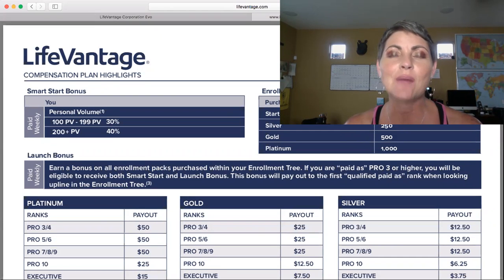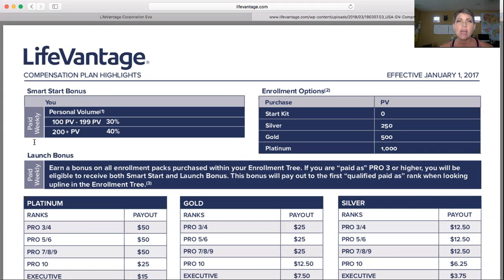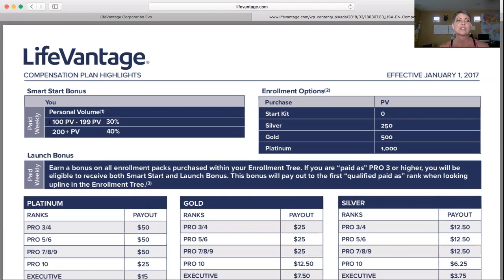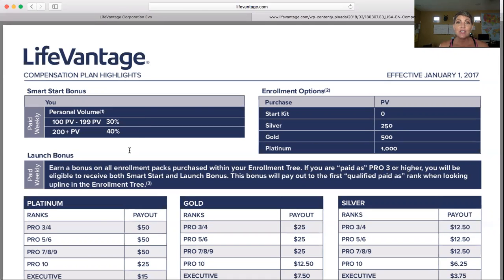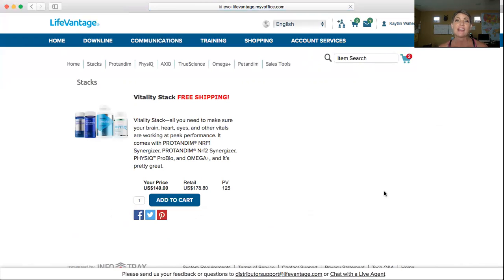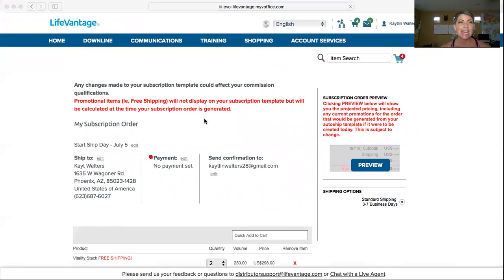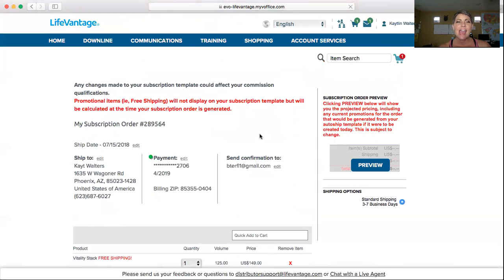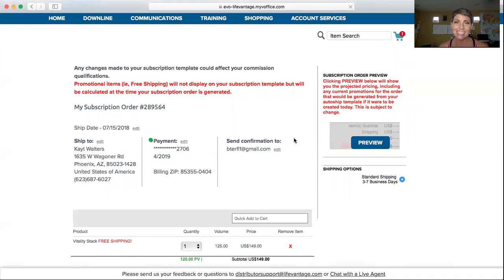How to set up and change your subscription order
Personal Volume (PV) is a requirement of our compensation plan.  Please watch this short video to learn what the requirements are and why as well as how to set up your personal subscription order (products for your use) as well as how to change it later.